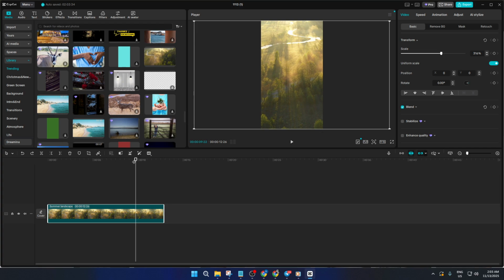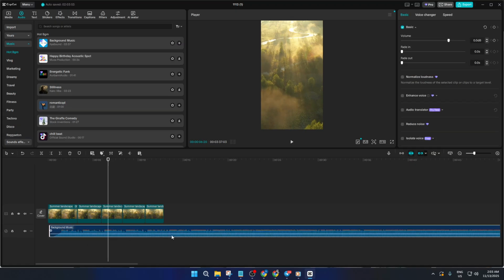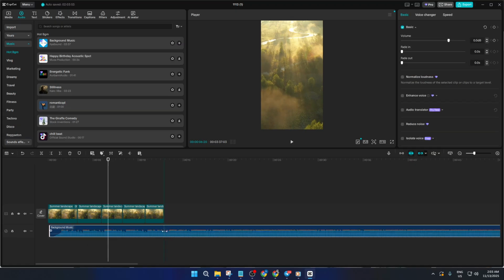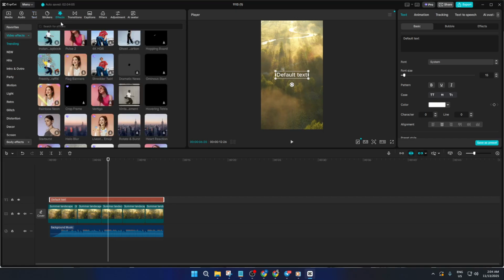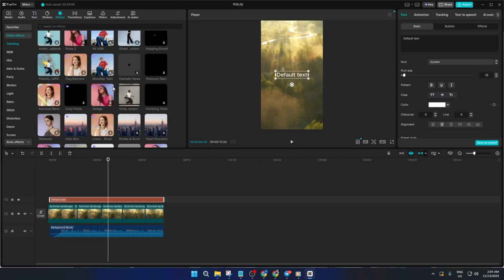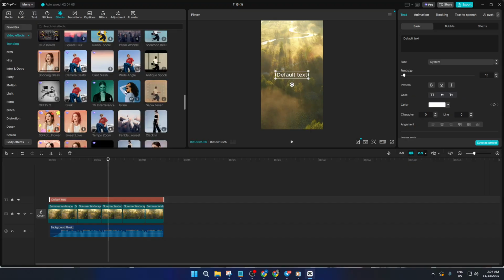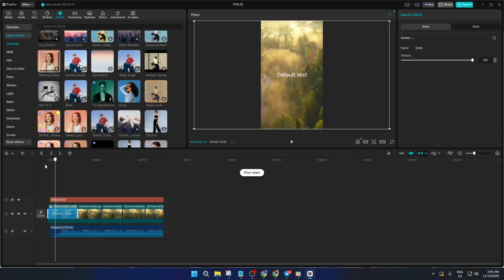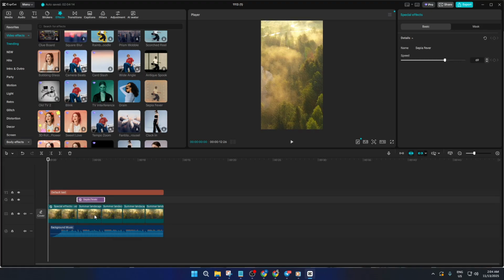How to edit TikTok videos in CapCut (Easiest Guide)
Learn how to edit TikTok videos on CapCut with this step-by-step tutorial! Whether you're a beginner or looking to sharpen your editing skills, this guide will help you create stunning TikTok content using CapCut's powerful features on both mobile and desktop platforms.

Supported Platforms: CapCut (iOS, Android, Desktop)

By the end of this video, you'll know how to cut, edit, and enhance your videos with CapCut’s easy-to-use tools.